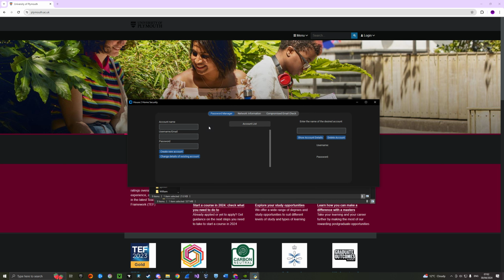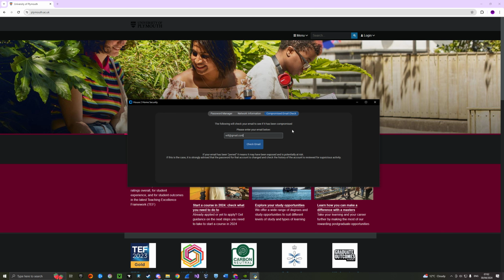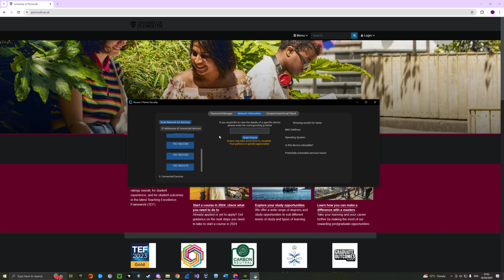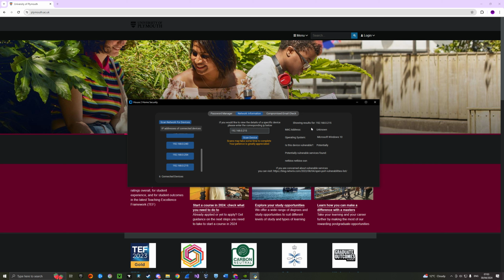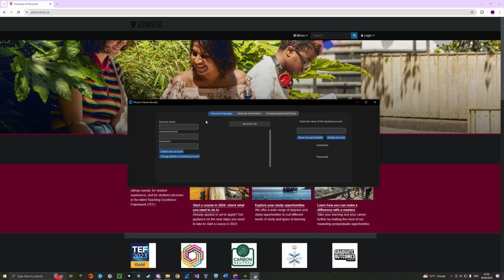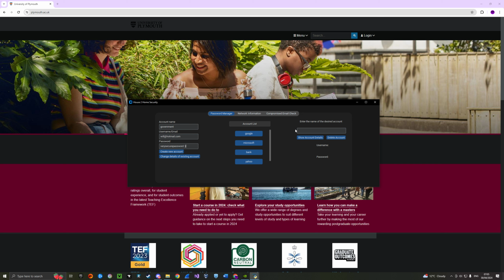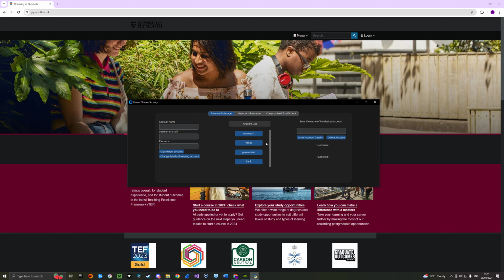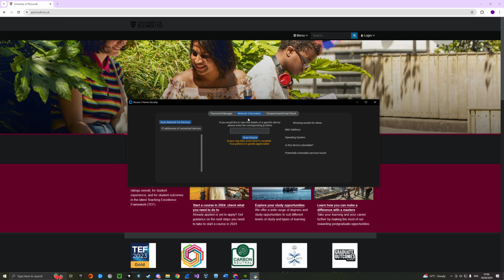House 2 Home Security Application Showcase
COMP3000 showcase